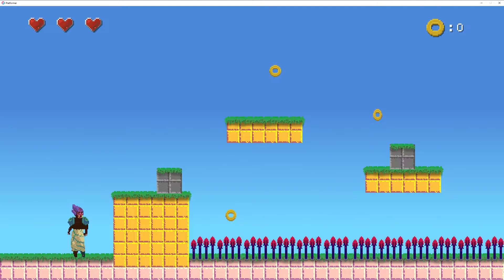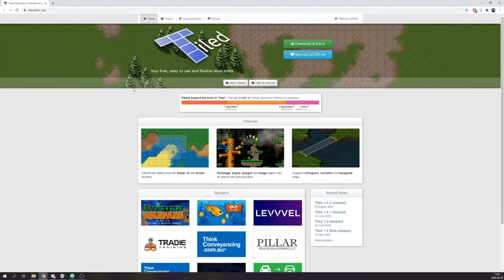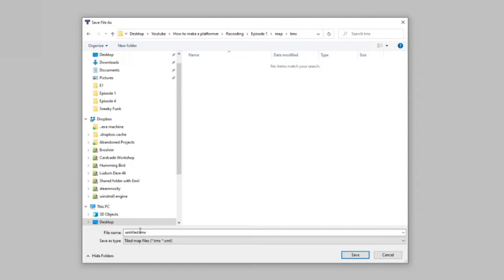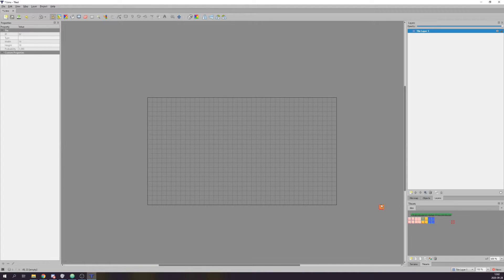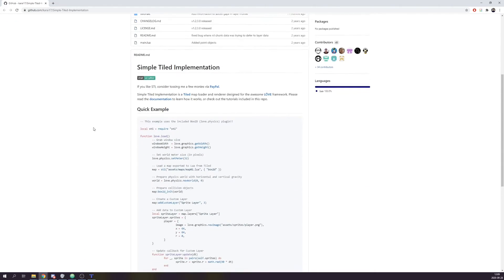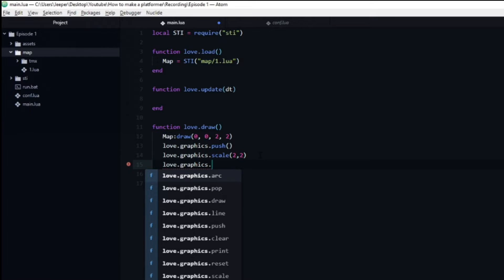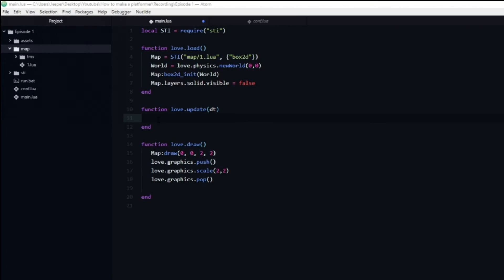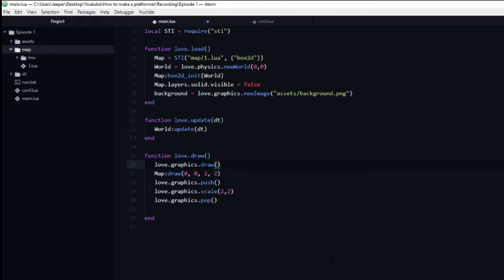How To Make A PLATFORMER GAME - The Map (Love2D) 1/6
Learn how to make your first platformer with this beginner tutorial series!

Other Episodes:
1. (You are watching this one)